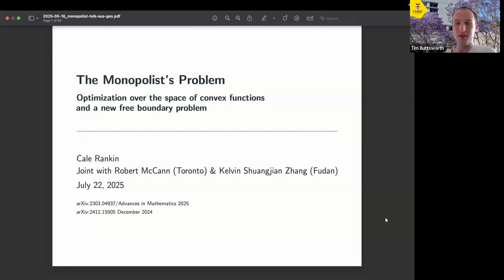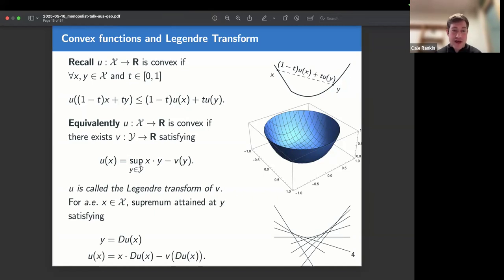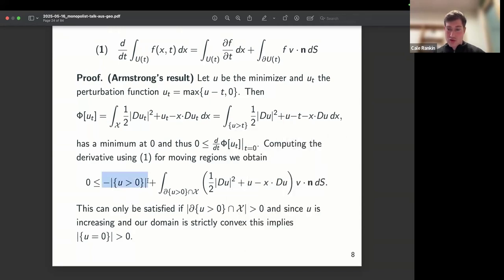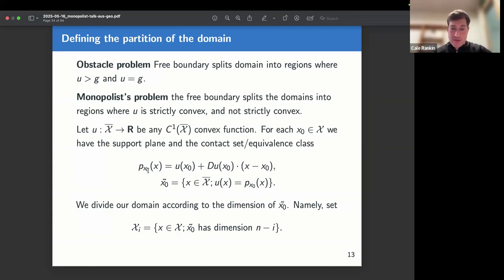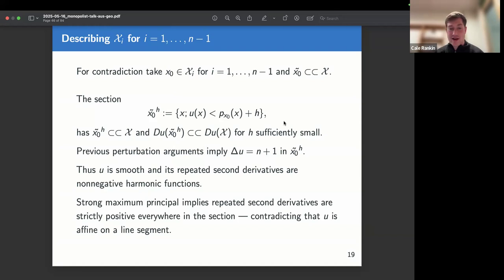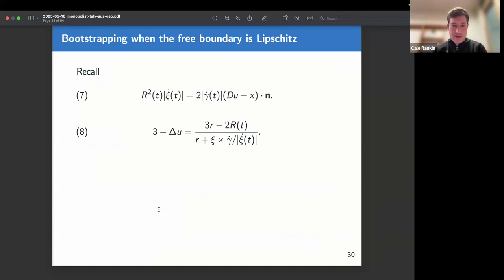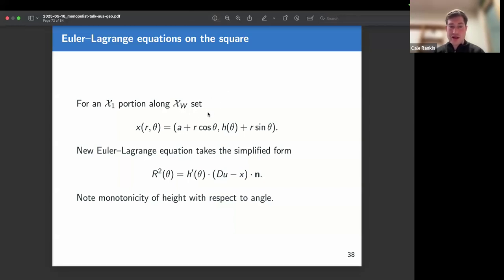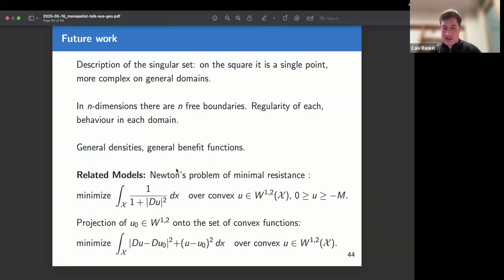The Monopolist's Problem (Cale Rankin)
Subtitle: Optimization over the space of convex functions and a new free boundary problem.

In this talk I discuss joint work with Robert McCann and Kelvin Shuangjian Zhang concerning the Monopolists' problem. This problem comes from a simple economics model which displays rich mathematical behaviour and lies at the intersection of optimal transport, free boundary problems, and convex analysis. Mathematically one aims to minimize a uniformly convex Lagrangian, however restricted to the space of convex functions. The requirement that the minimization take place over the space of convex functions leads to a free boundary between the regions of strict and nonstrict convexity and in these regions the solution displays qualitatively different behaviour. In this talk I outline recent work in which we prove results on the configuration of the different domains, regularity of the free boundary, and completely describe the solution in a prototypical case.